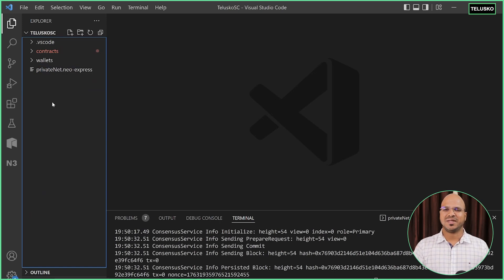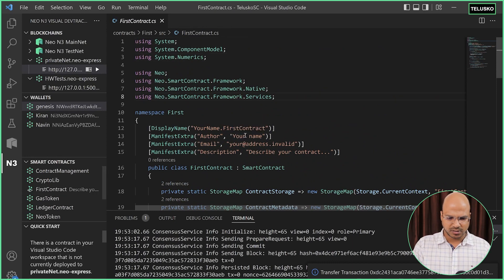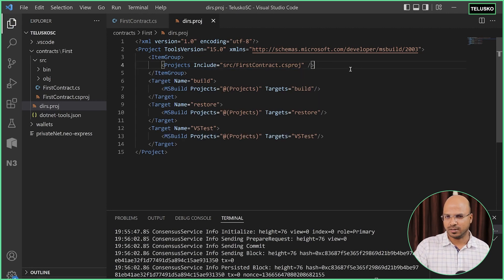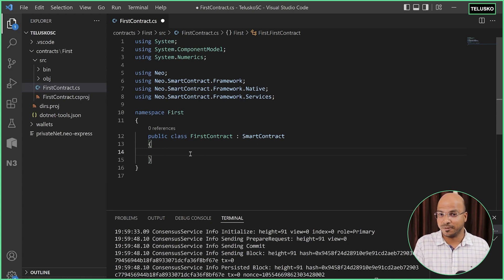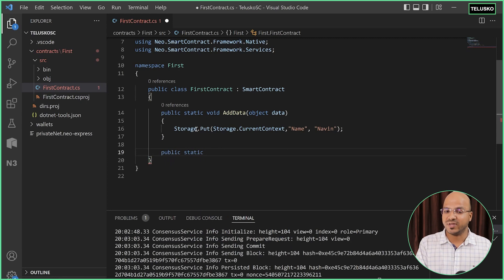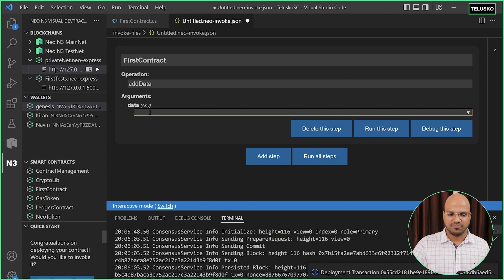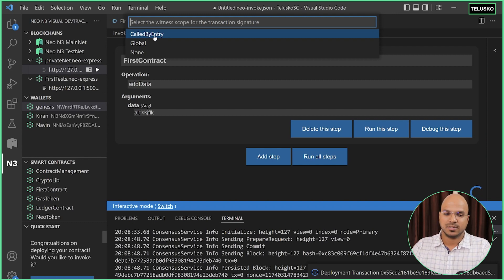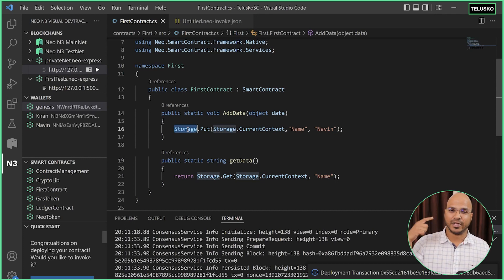Neo Blockchain Smart Contract part 1 #6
First Smart Contract on Neo Blockchain